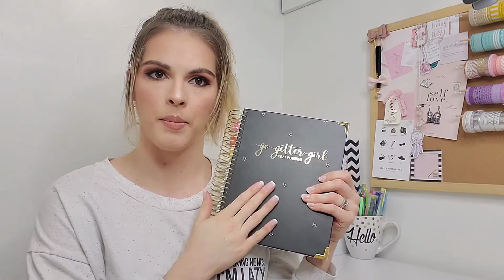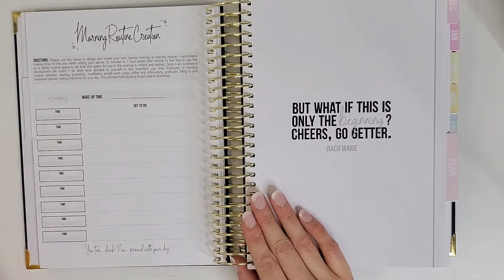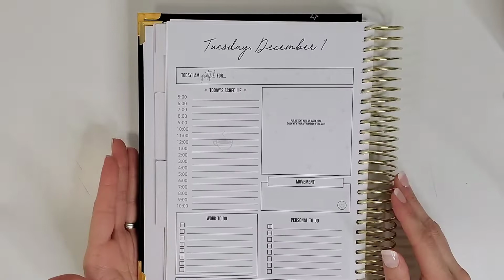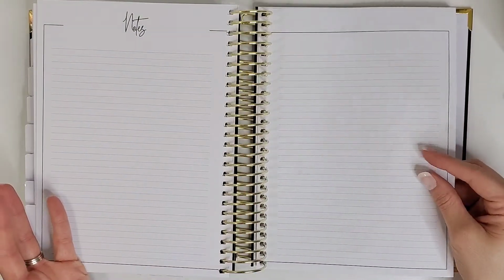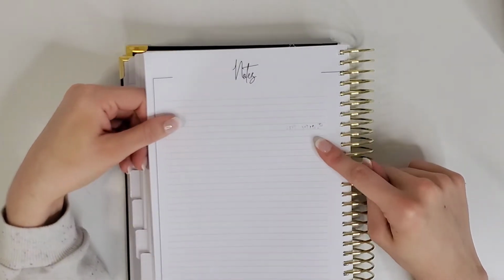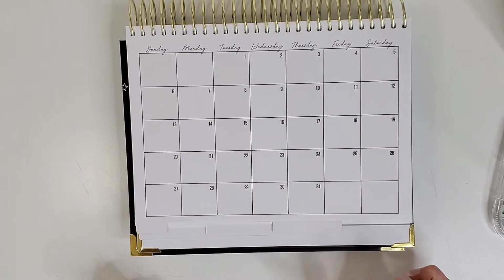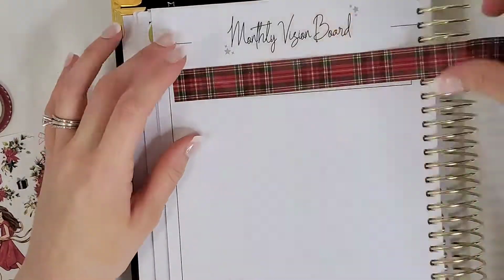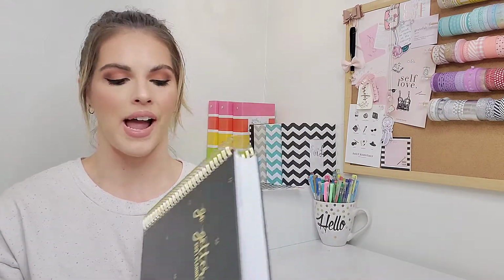Go Getter Girl Planner Review | My 2021 functional planner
♡ Tombow mono hybrid correction tape
♡ Cricut fine tip tweezers
♡ Pilot G2 .07 gel pen
♡ Tul Needle Point gel pen in .07
♡ Sharpie S Gel Pen .05
♡ Uni ball signo 0.38

[CHECK OUT GO GETTER GIRL]

♡ Moms Etsy shop - boodlesdoodlesdesign